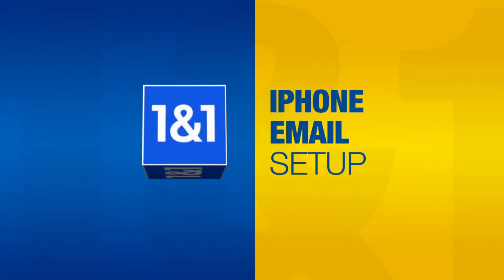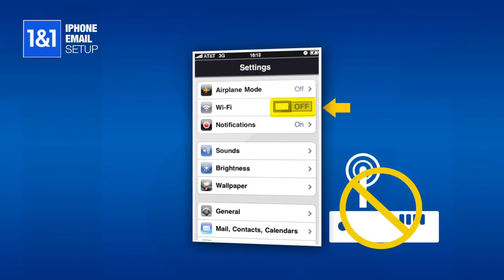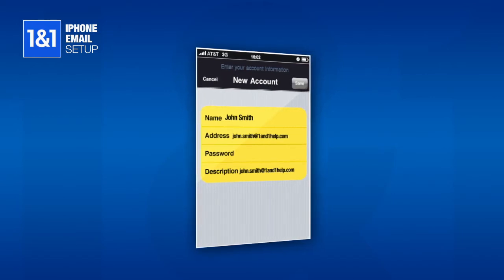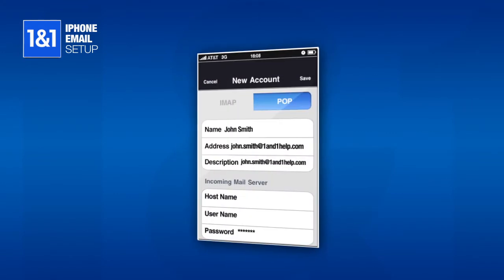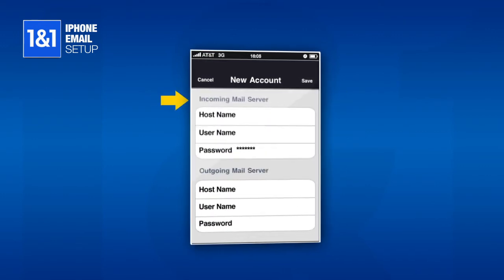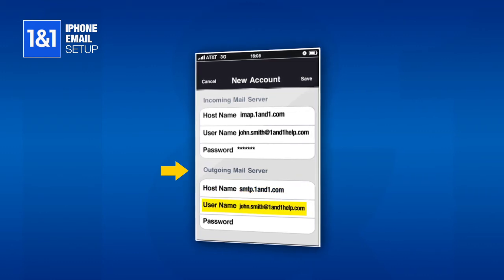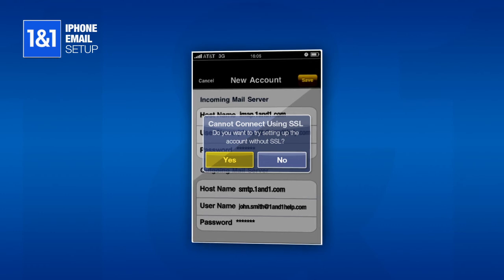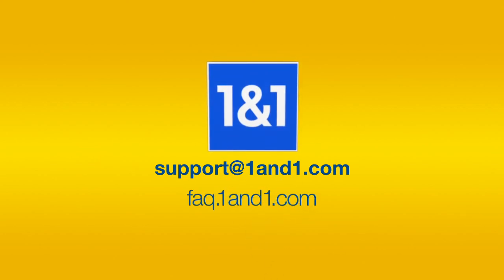How to Setup Email on Your iPhone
In this tutorial, you will see how easy it is to setup your 1&1 Internet email account on your iPhone.